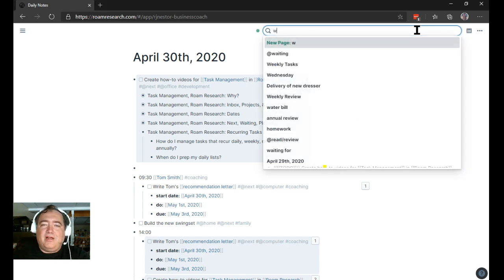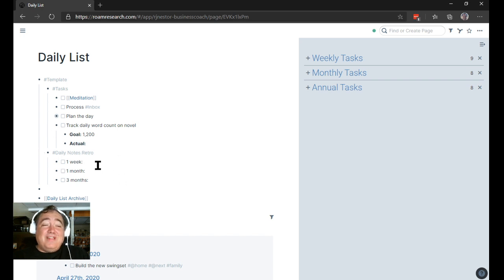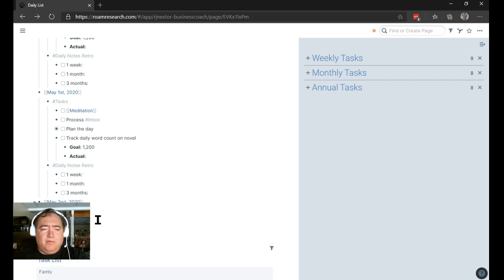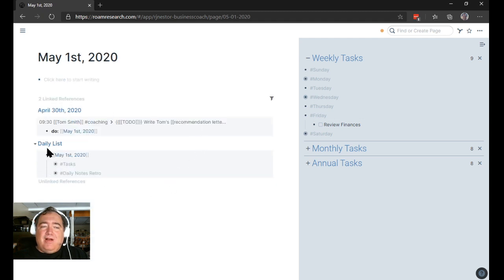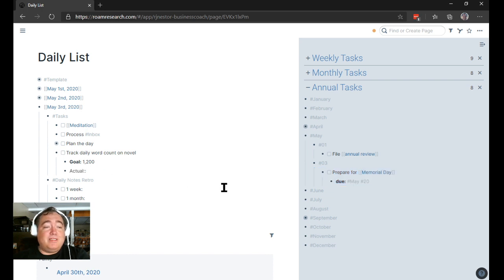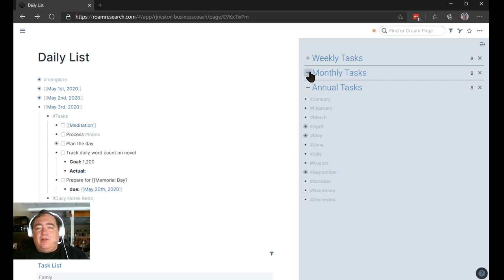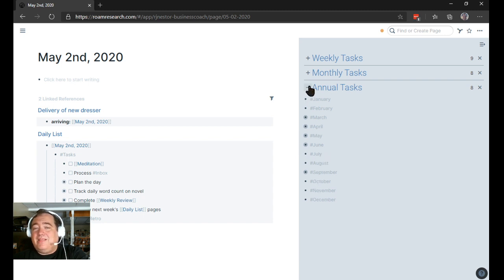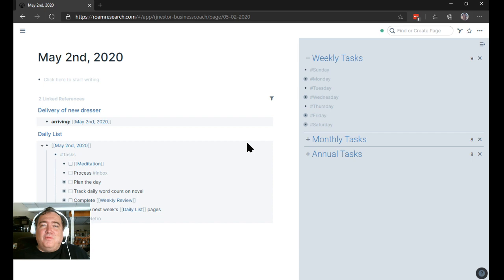Task Management, Roam Research: Recurring Tasks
How I manage recurring tasks in my Roam Research task management system.

In this video, I mention Rosie Campbell's video on her Daily Template Workflow:

Want specific, 1-on-1 help making Roam work for you? Sign up for a Roam coaching with me